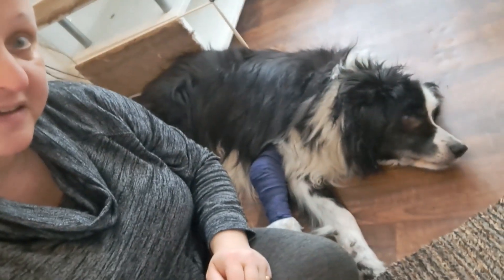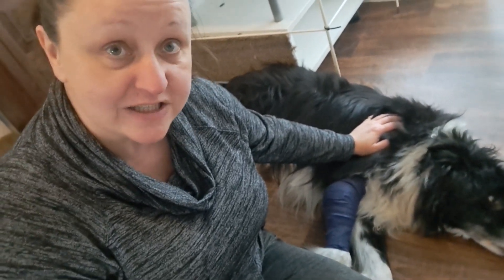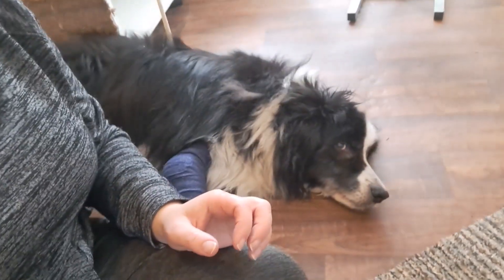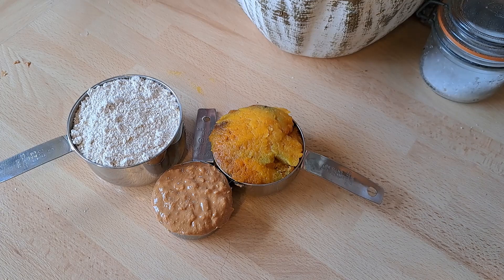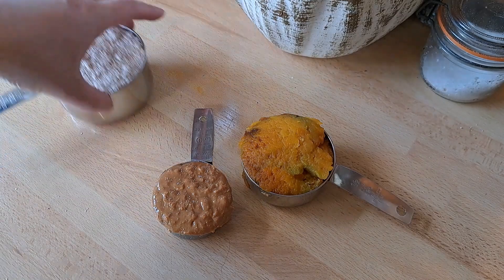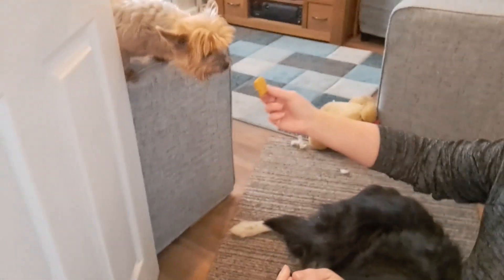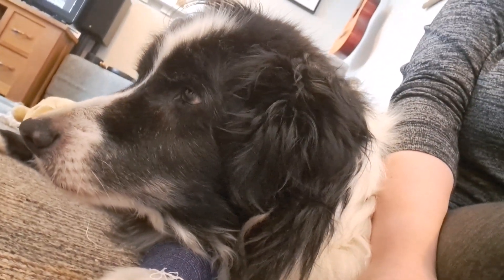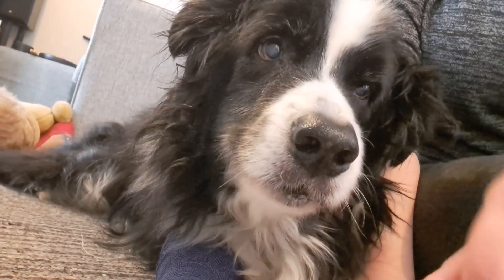SIMPLE 3 INGREDIENT TREATS FOR YOUR DOGS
Baking isn't just for the humans in the house, we have to treat the dogs too.  have a look at these simple dog biscuits, great for a treat or for training.